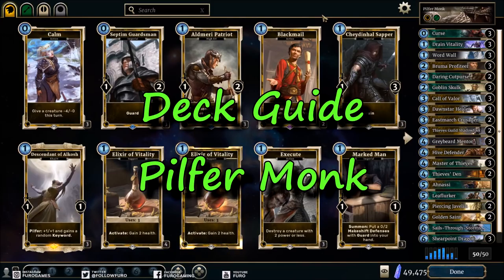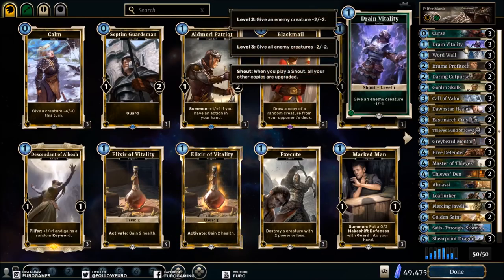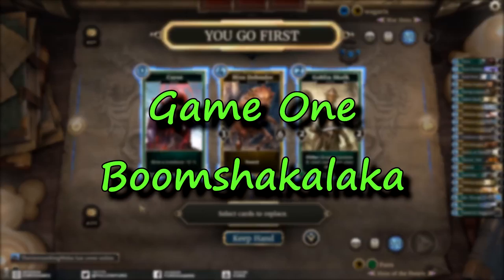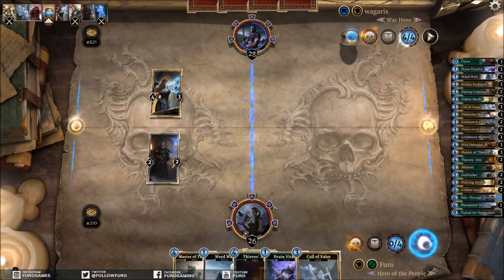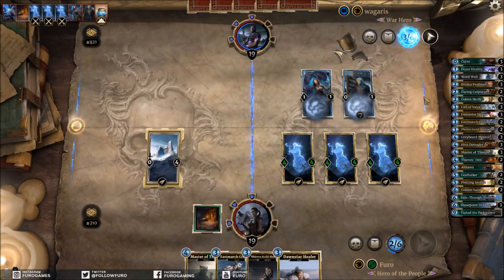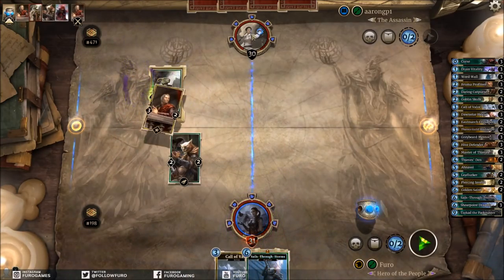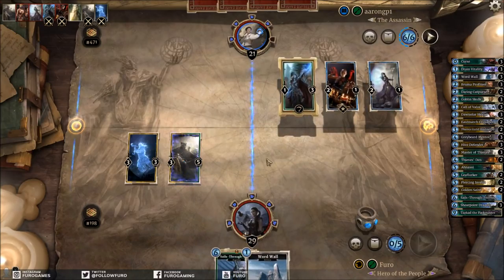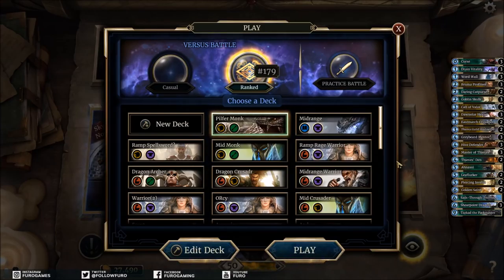TRIPLE BREAKER - Pilfer Monk Deck Guide & Gameplay 🗡️TES LEGENDS | The Elder Scrolls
The Elder Scrolls Legends Deck - Constructed / Ranked
TRIPLE BREAKER - Pilfer Monk Deck, Agility & Willpower (yellow green) Deck / Clockwork City Expansion | Gameplay

Magicka | Name | Number of Copies

0  Curse 3
1  Drain Vitality 3
1  Word Wall 3
2  Bruma Profiteer 3
2  Daring Cutpurse 2
2  Goblin Skulk 3
3  Call of Valor 3
3  Dawnstar Healer 3
3  Eastmarch Crusader 2
3  Thieves Guild Shadowfoot 2
4  Greybeard Mentor 3
4  Hive Defender 3
4  Master of Thieves 3
4  Thieves' Den 2
5  Ahnassi 1
5  Leaflurker 2
5  Piercing Javelin 2
6  Golden Saint 2
6  Sails-Through-Storms 1
6  Shearpoint Dragon 3
9  Tazkad the Packmaster 1